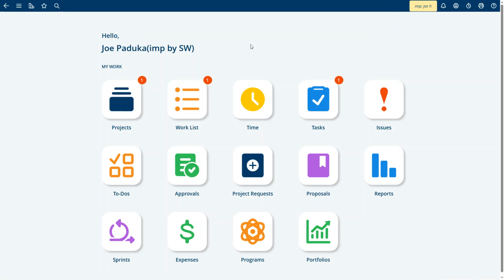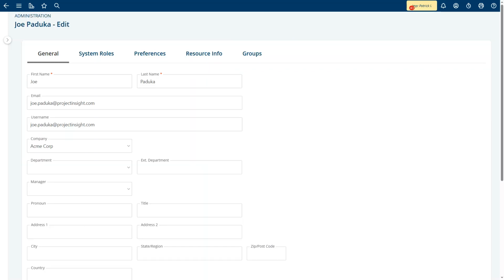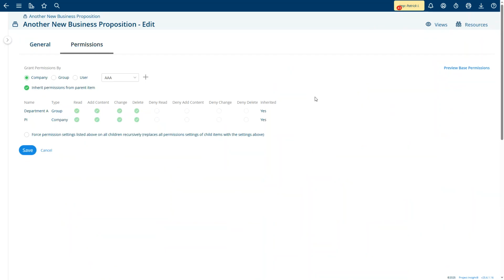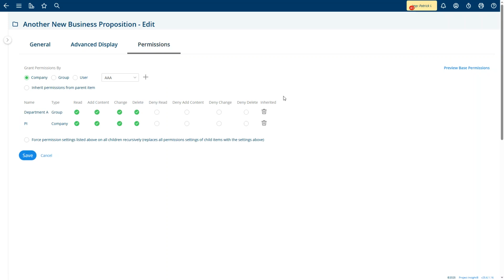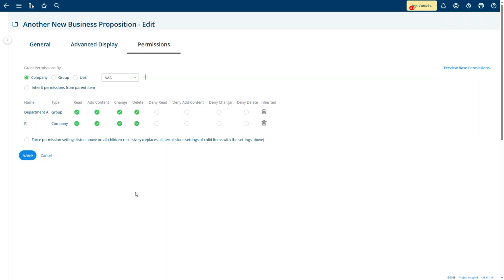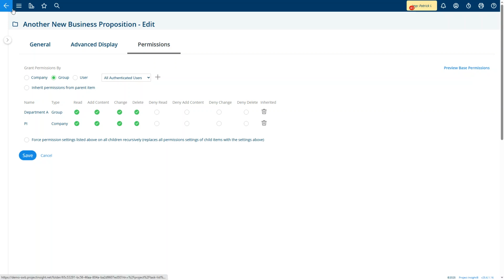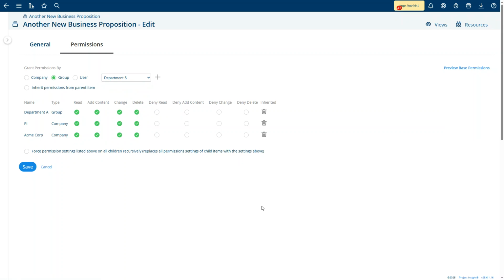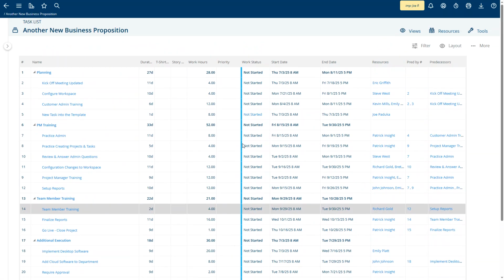How to Troubleshoot Permissions Between a User and a Project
Instructions on how to resolve a "Permissions Denied" message, this example goes into a User that has been assigned as a Resource on a Project but is denied Permissions. Troubleshooting is described to look at 3 places:

1. User's Profile - Company and Group assignments
2. Project's Permissions - do they match
3. Folder's Permissions - make a change here to push permissions across the whole folder